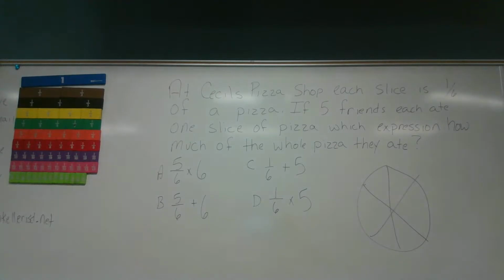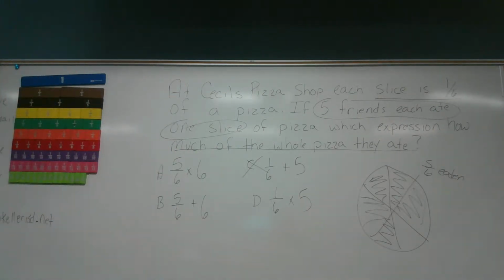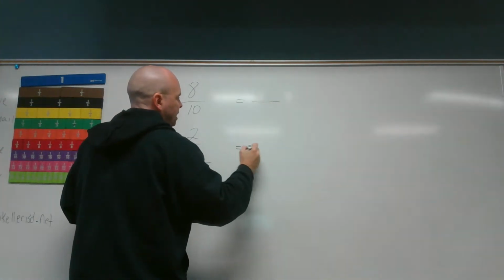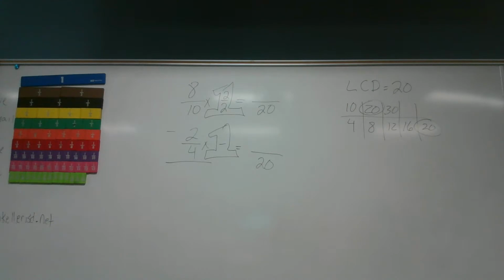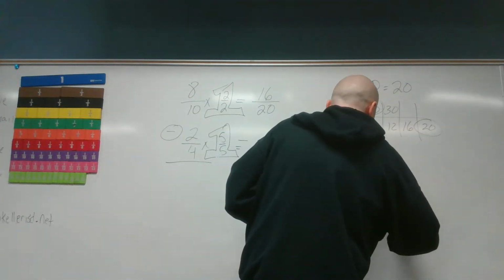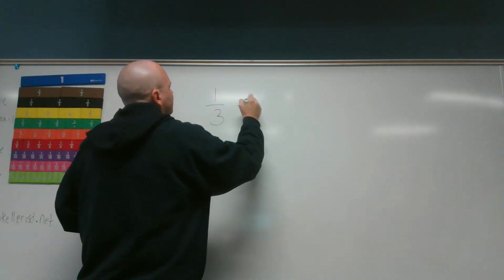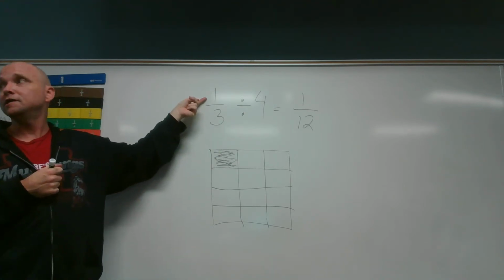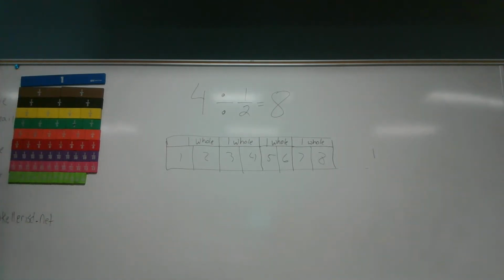2018 11 29 Test Prep class one